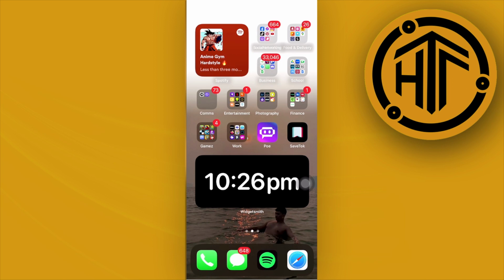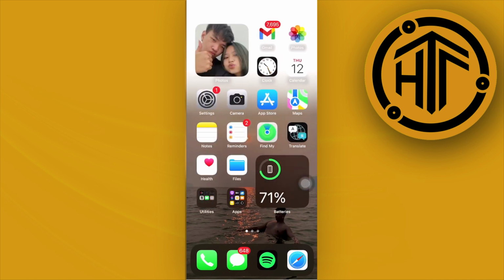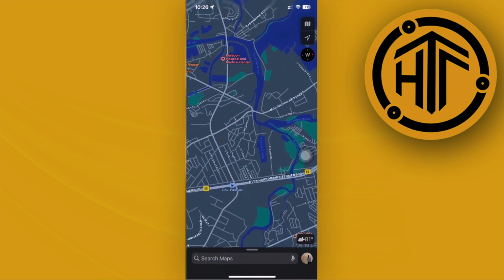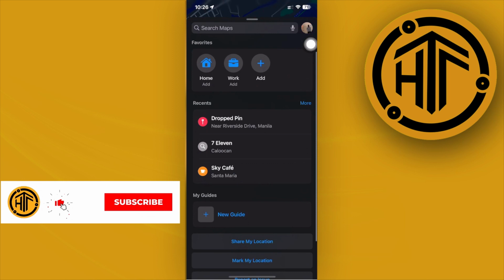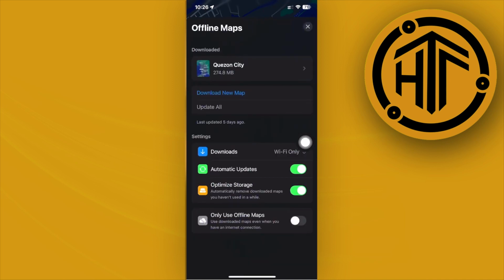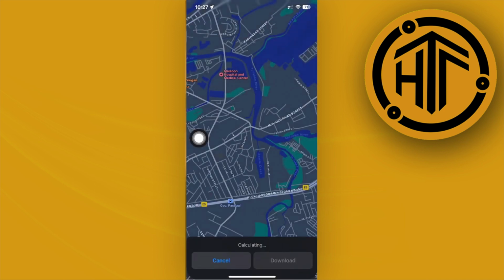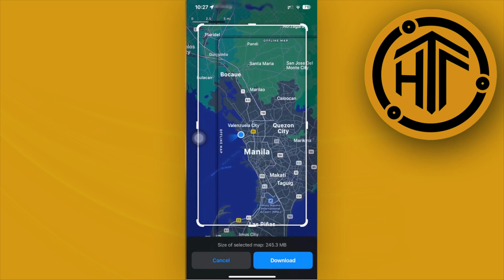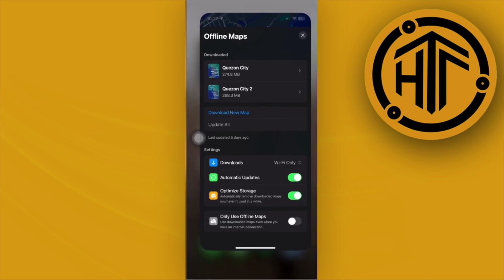How To Download Offline Maps On iPhone IOS 17 (Quick Tutorial)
In this video, you will learn how to use offline maps on ios 17 easily. Stay till the end of the video to find out how to download offline maps on your iphone.

Did you learn how to download and use maps offline on ios 17?

Do you want to see another video about how to use offline maps on iphone ios 17?

Did you enjoy How To Download Offline Maps On iPhone IOS 17 (Quick Tutorial)? 👀❓